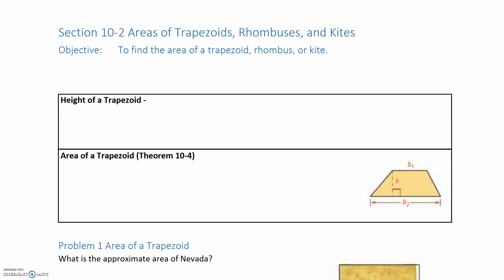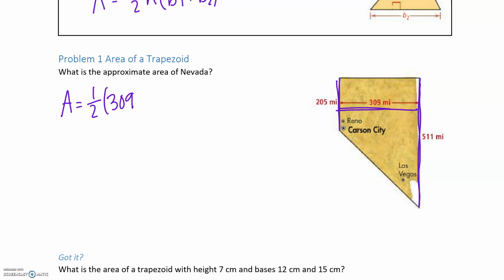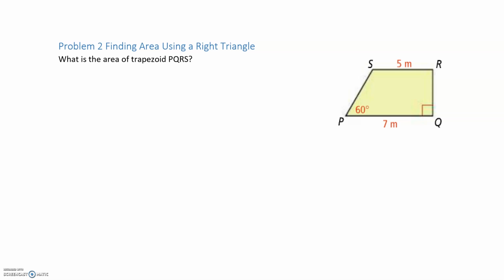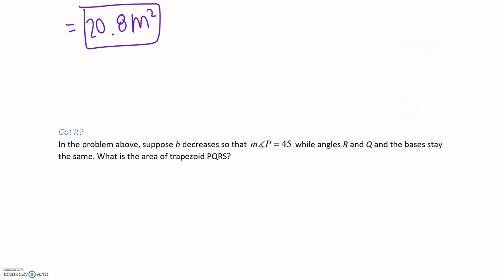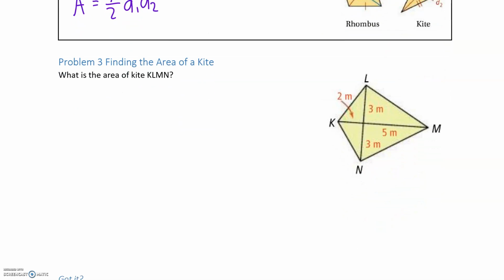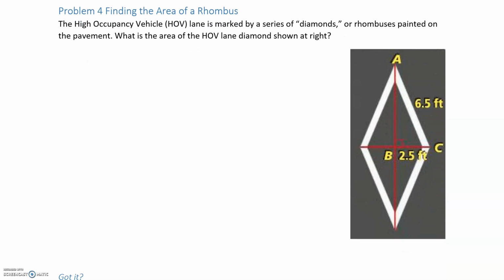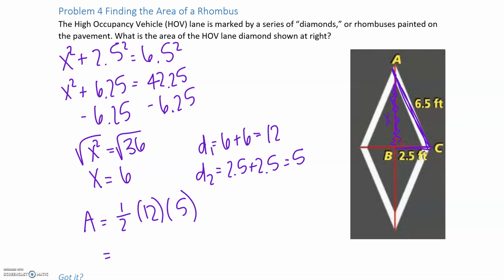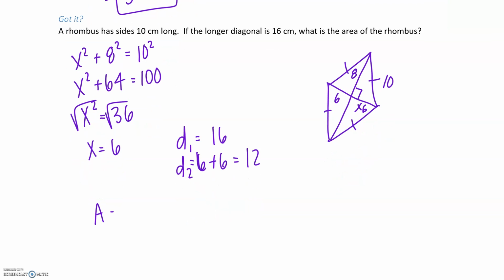Geometry Section 10.2